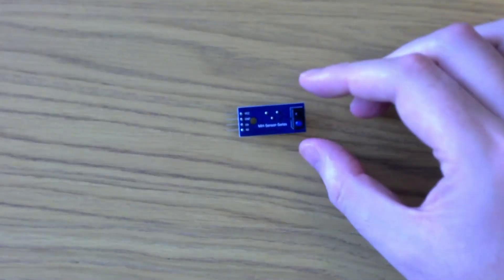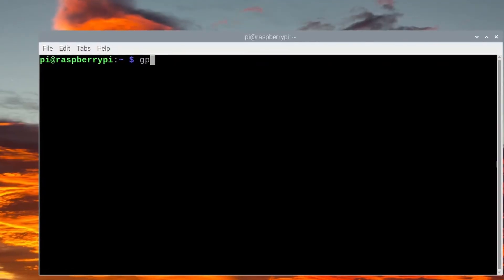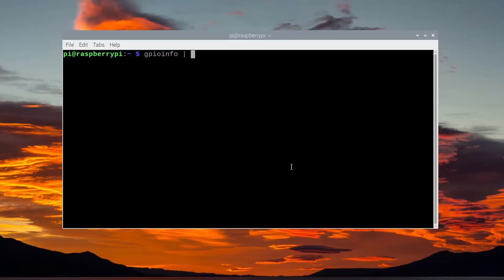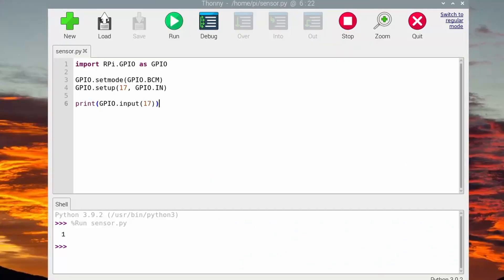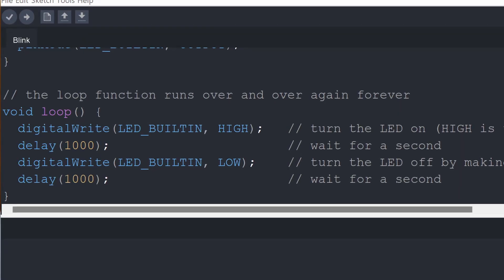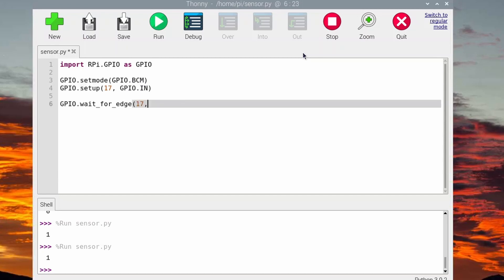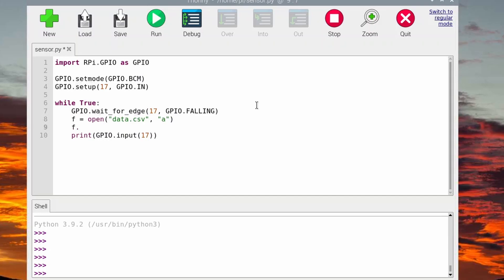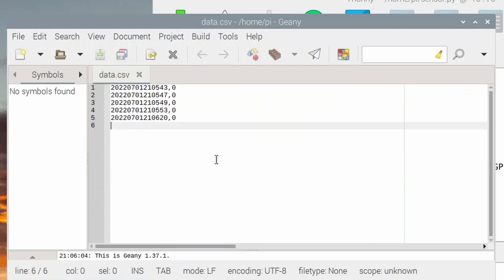3 steps to save sensor data on Raspberry Pi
To use for data analysis, I wanted to setup my Raspberry Pi to collect data. This video shares how I did it, including how to connect a sensor to the Raspberry Pi, how to test that the sensor is connected properly using the command line, and then how to write a simple Python script to read the data.

I use a simple CSV format for the data, combined with a timestamp for each reading.